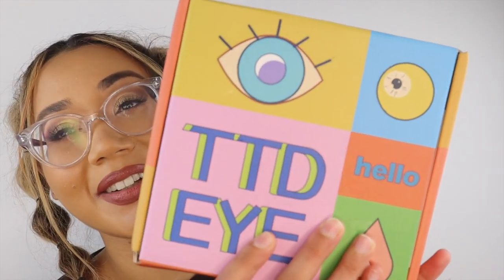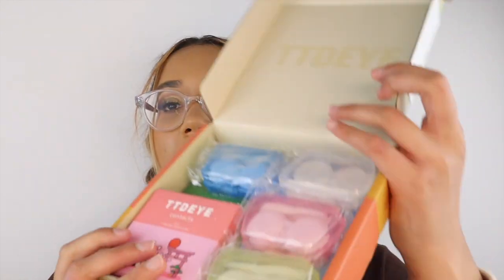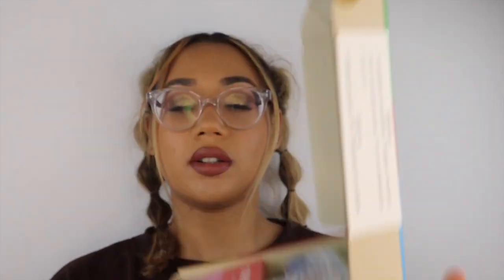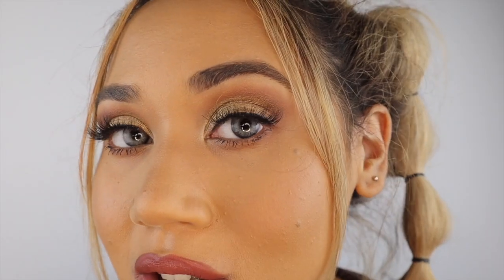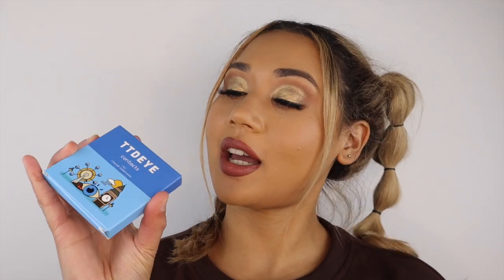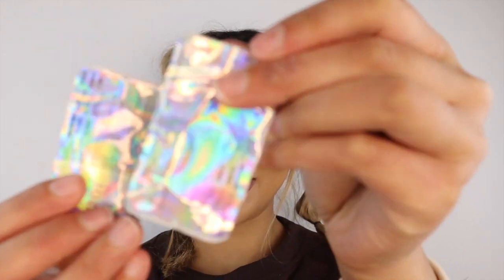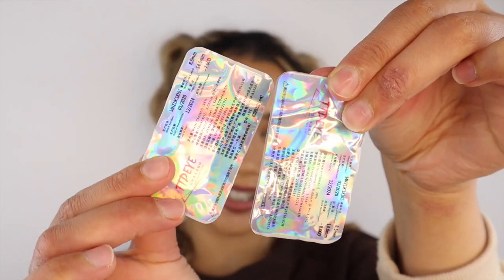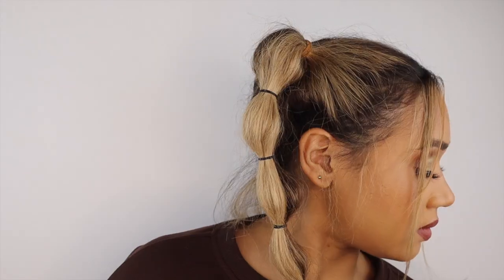Trying on Colored Contacts | TTDeye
Hi my babes

These are the coloured contacts I’ll be wearing lately in my beauty looks etc. See below for the links.

Love,

Nuzhah